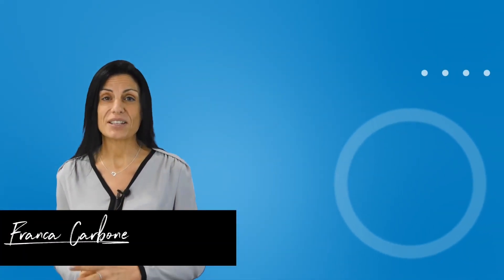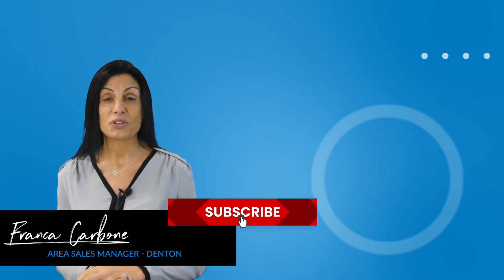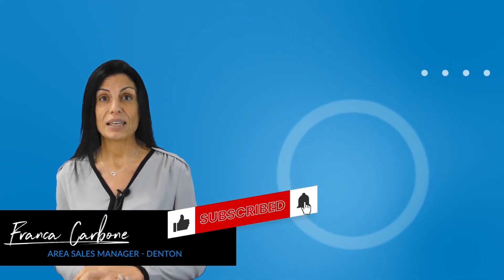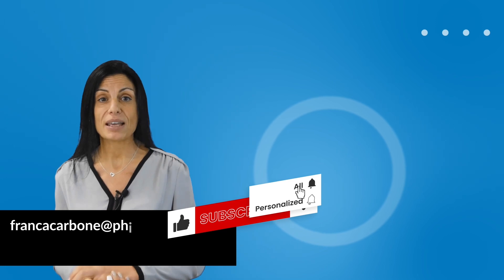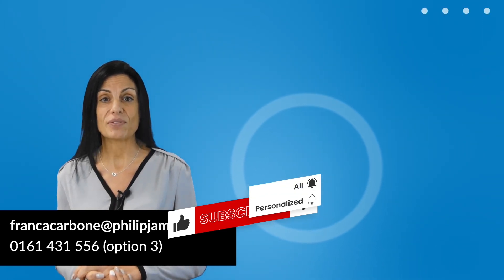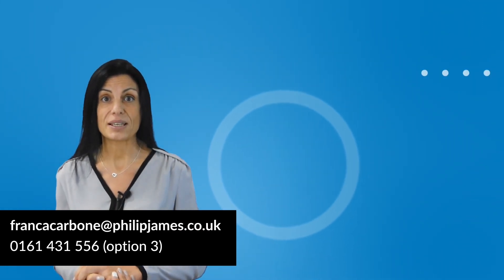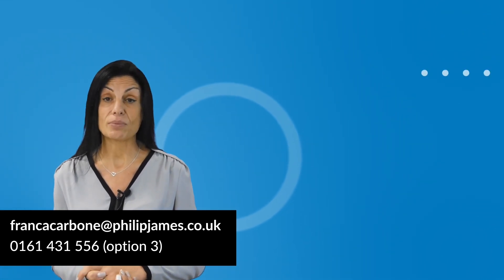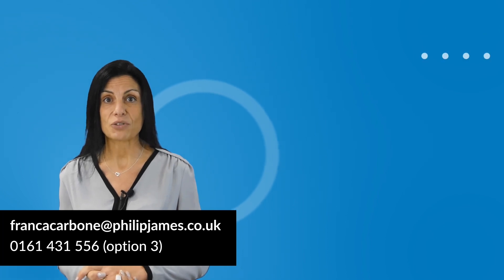Franklyn Close, Denton - £230,000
A well-presented and spacious semi-detached property in the sought-after Dane Bank, offered with no onward chain. Thoughtfully extended and renovated, this home boasts 967 square feet, featuring four well-proportioned bedrooms and an excellent south-facing rear garden. Ideally situated on a pedestrianized close within the catchment area of several OFSTED-rated primary and secondary schools, and in easy reach of Crown Point retail park and major transport links around Manchester.